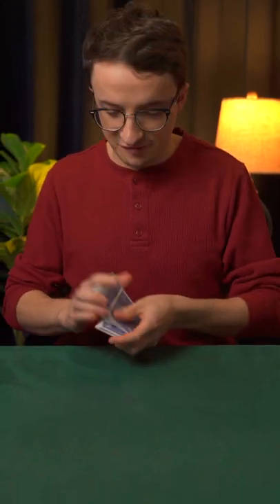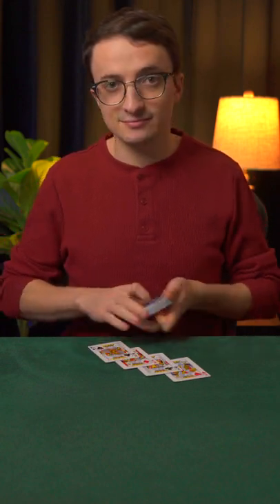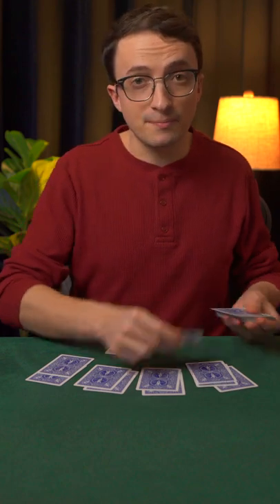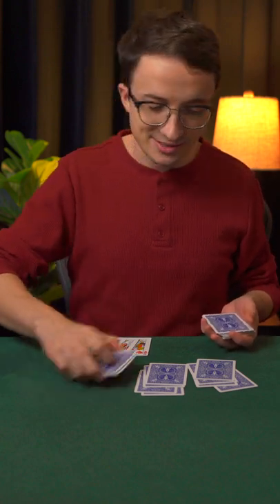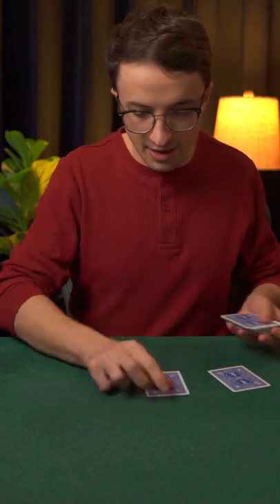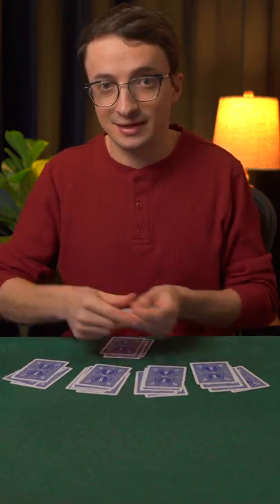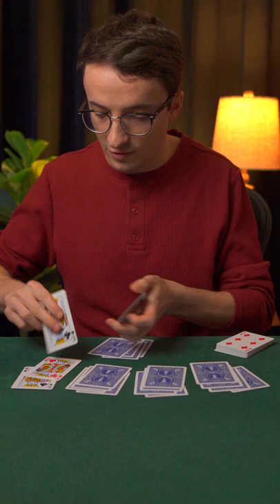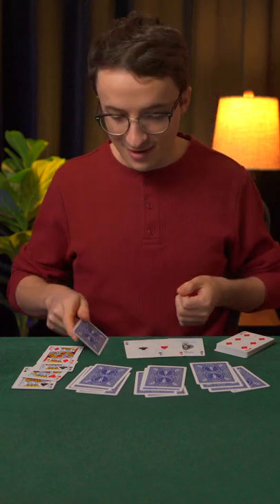The Bottom Deal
Credits: Andrew Wimhurst, Ed Marlo.